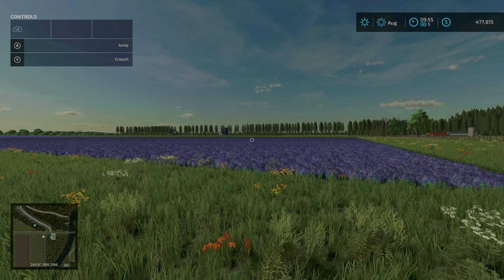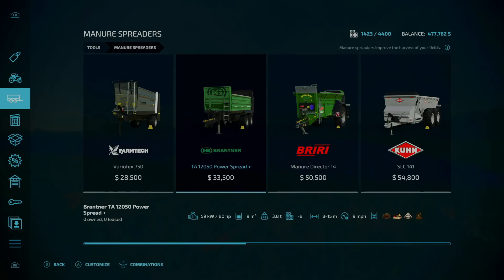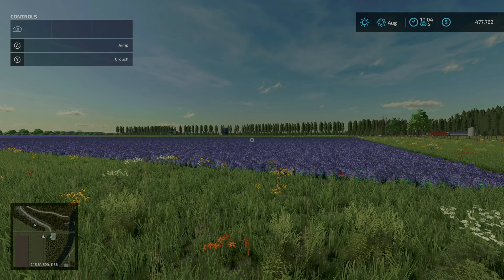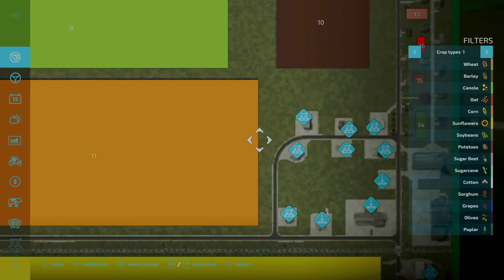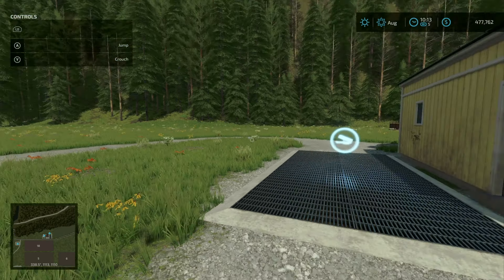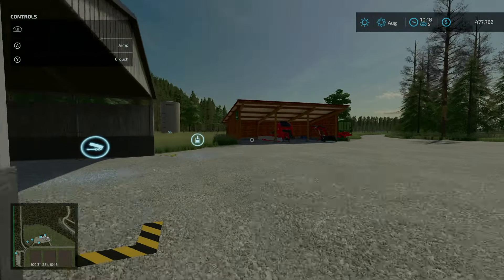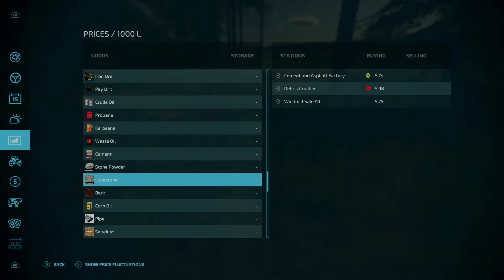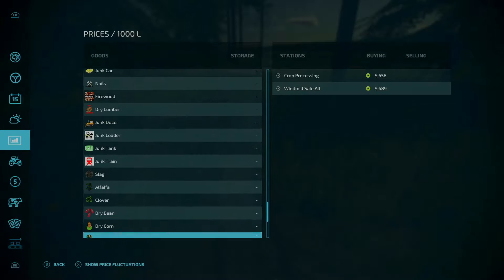Map Update | Deadwood | V.1.5.0.0 | Farming Simulator 22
This is a map update tour of a mod map on Farming Simulator 22 called Deadwood. This tour shows a description of the most recent update, shows the updates (when available), as well as relays any important information available at the time of the update. A continuing thanks to the map creator(s) for improving their content and making sure it is the best for all to play.